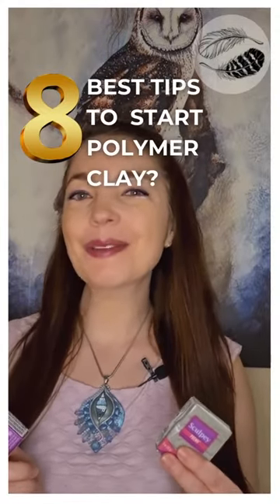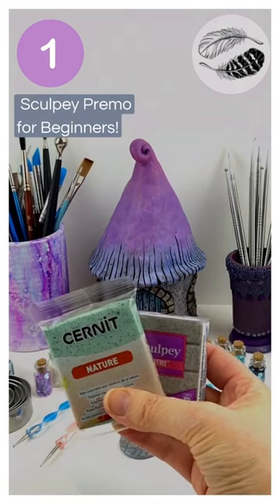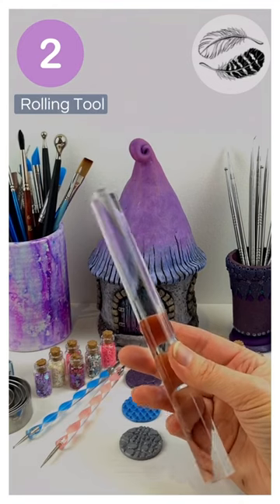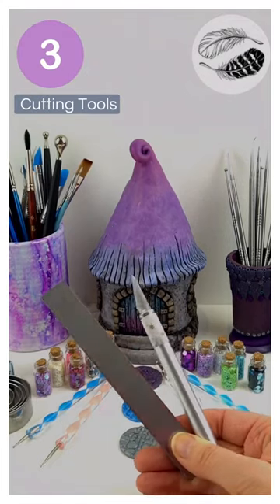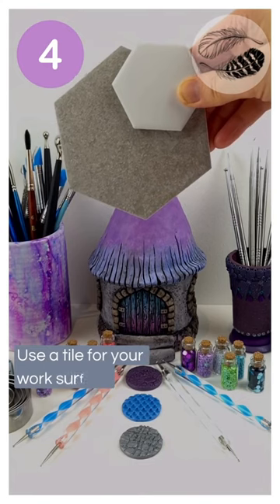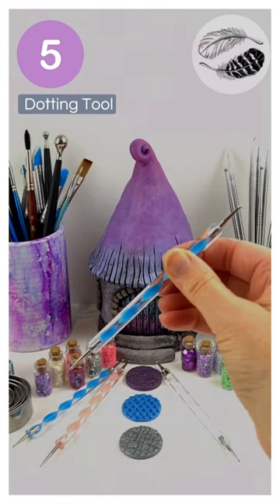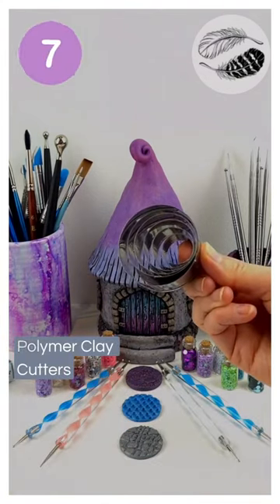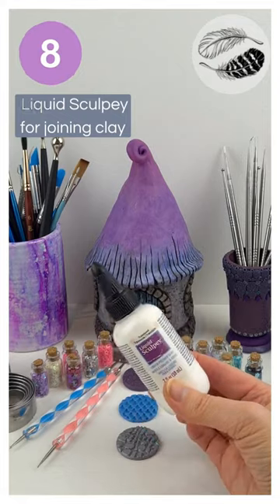😍 HOW TO START WITH POLYMER CLAY - ALL THINGS I WISH I KNEW WAY BACK!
MINI TUTORIAL: Did you know Sculpey Premo is the most versatile polymer clay and the best for beginners to get started? This tip along with others will help you on you exploration into Polymer Clay!

If you HAVE A WEIRD SENSE OF HUMOUR  😜 please check out my classes on Skillshare where you'll find my classes with an even higher quality video production with key points to learning, tonnes of handy resources you can print out and practice on. Also I have crammed all of the most important need to know important techniques, tips and secrets in the one place in a structured and rounded experience with lots of silliness and laughs along the way. I hope to see you there!
PLEASE CLICK ON THE LINK BELOW TO HELP SUPPORT ME, TO JUST PREVIEW OR TRY OUT A CLASS.

To buy all types of  polymer clay jewelry, dragon eyes, cabochon supplies, prints and other mystical creations visit:

Video Editing: Two Feathers Gallery
"Aphrodite" from Filmstro.com

How do you manage it with your disabilities?
I have carers who help me set up and use a lot of equipment and I have to be very careful to pace myself. My soft Premo Sculpey Polymer clay and pasta machine is a Godsend and I use PPE for all types of artistic mediums involved. I will have a tutorial on Health and Safety and Basics of Polymer Clay very soon! I also have to wait for my voice to feel okay to narrate the tutorials and take lots of medicine and do funny voice exercises to help keep it going. :)